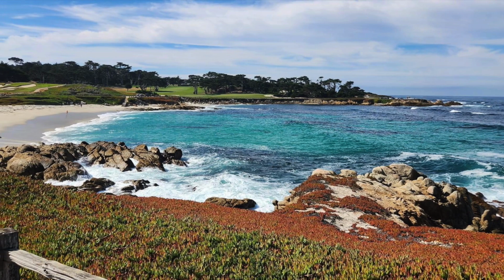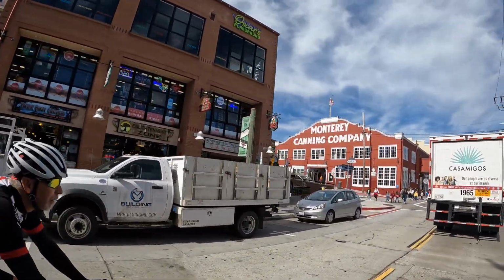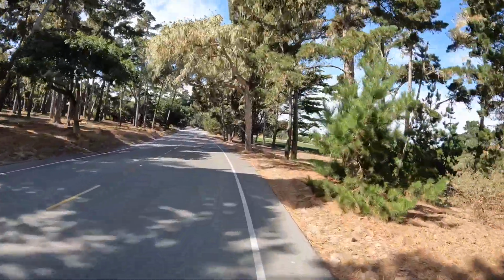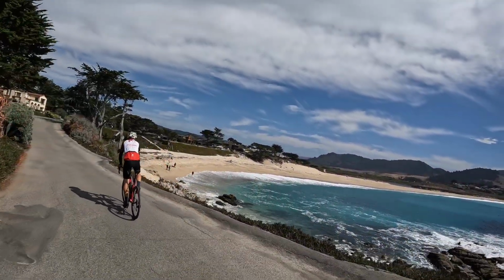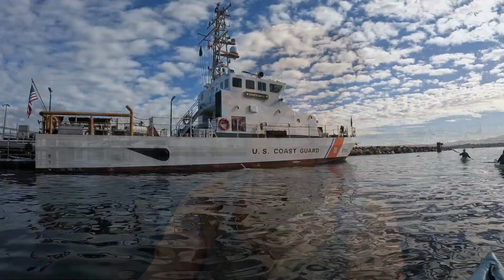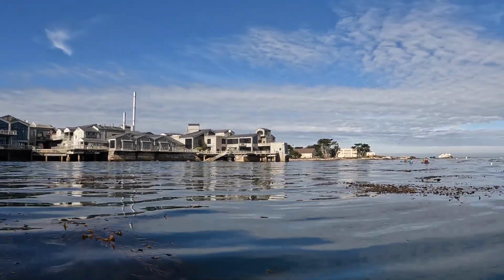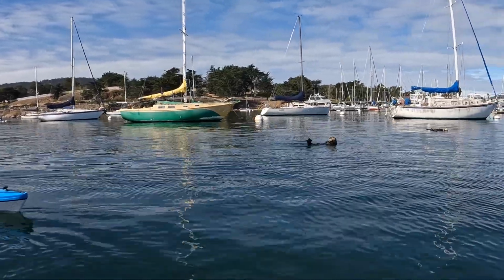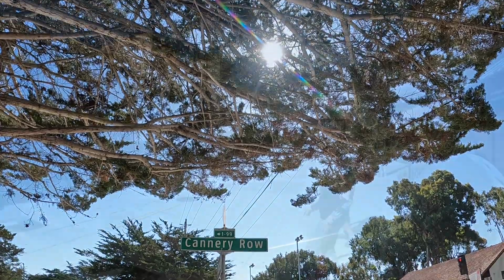Carmel | Monterey, California: Stunning Coastlines, Cycling 17-Mile Drive & Kayaking Monterey Bay!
Carmel and Monterey, California are a must see on any visit to California.  The area is known for it's dramatic coastlines, white sand beaches, cypress trees, sea lions and seals,  Cannery Row, Fisherman's Wharf, Lover's Point, world class golf courses, and gorgeous homes.  We spent a quick 3 days in the area and spent it cycling from Carmel Beach to Monterey, Pacific Grove, Pebble Beach and 17 mile drive.  We also kayaked in Monterey Bay and were delighted by the seals and sea lions all around.  We also visited the Monarch Grove Sanctuary to see where these beautiful butterflies return each winter.  We will definitely return as there's so much more to do!